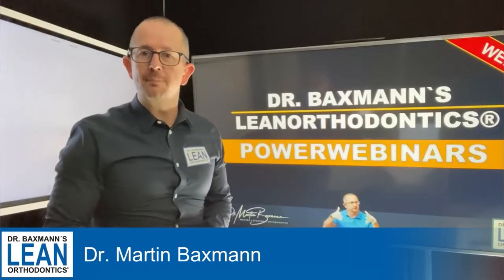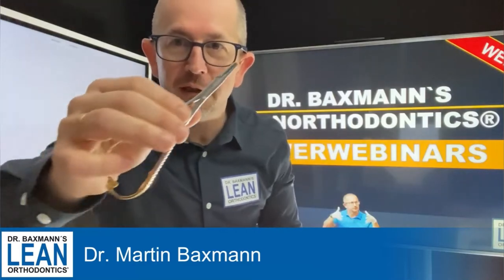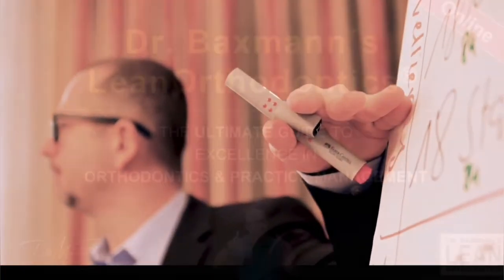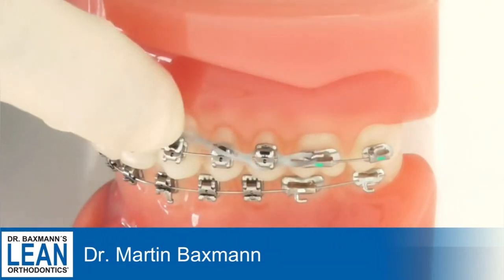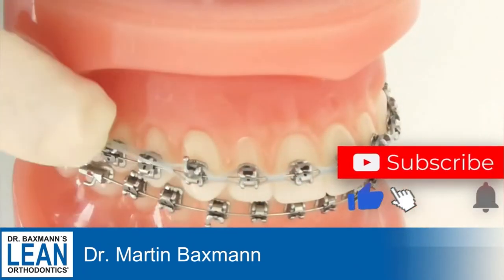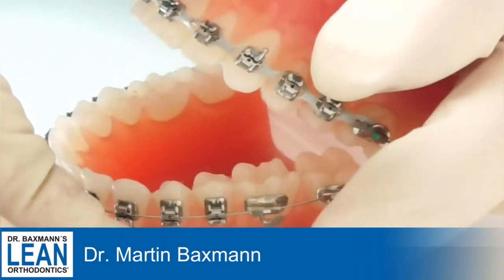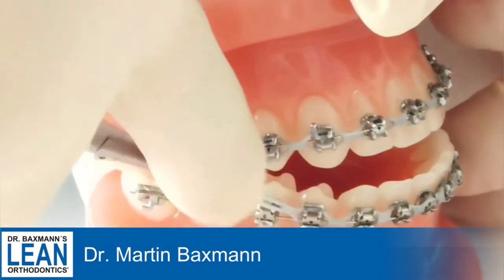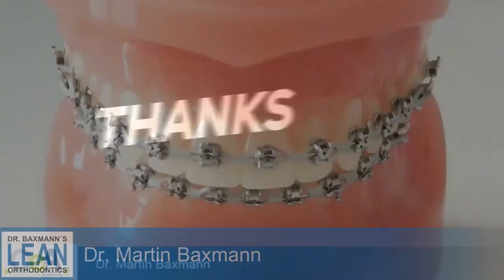Place Powerchains faster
Today: Place Powerchains faster